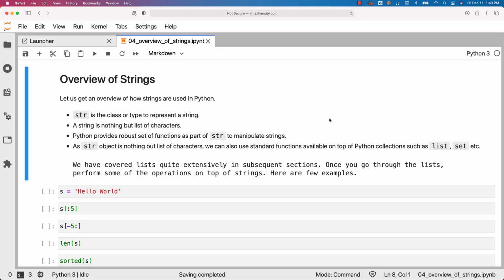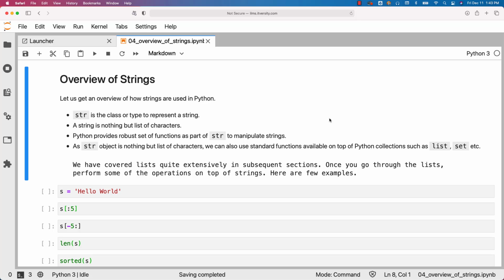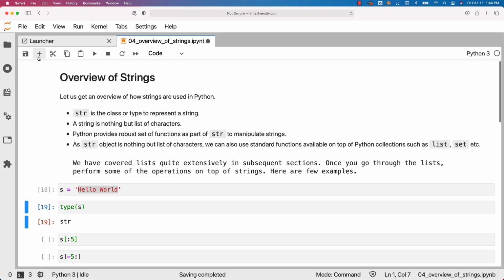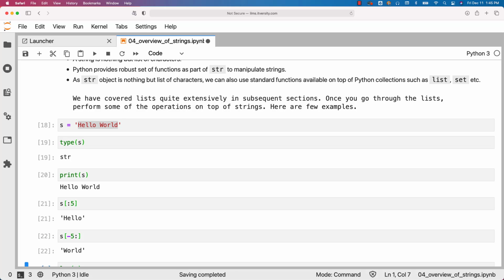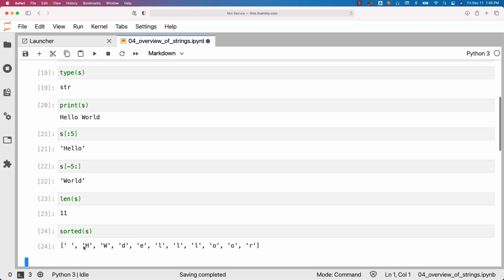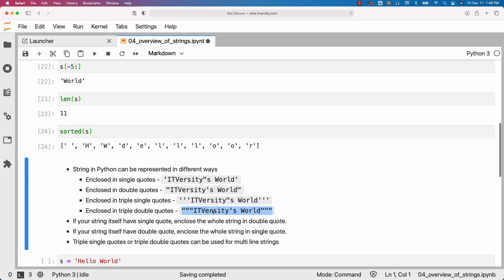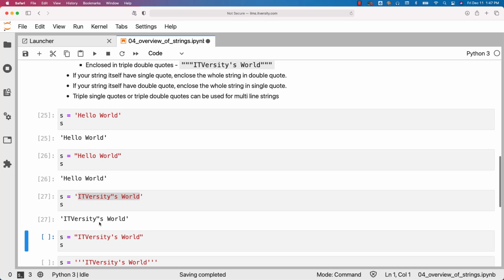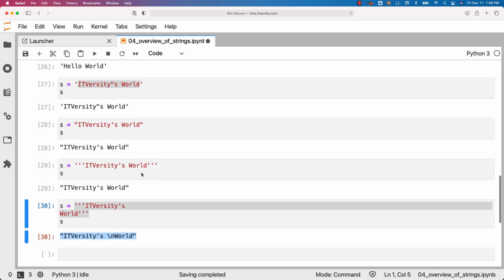Mastering Python - Predefined Functions - 04 Overview of Strings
Let us get an overview of how strings are used in Python.

You can access complete content related to this video by clicking